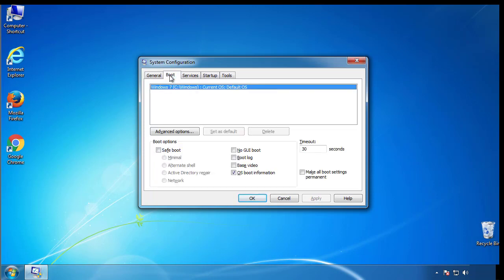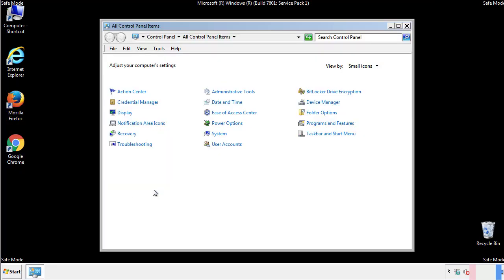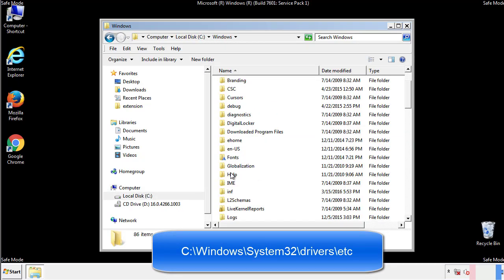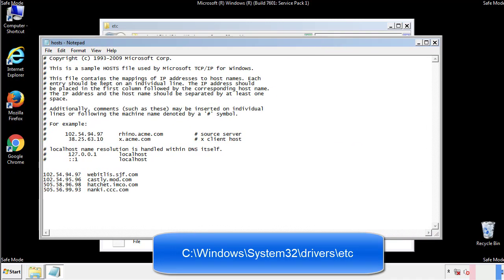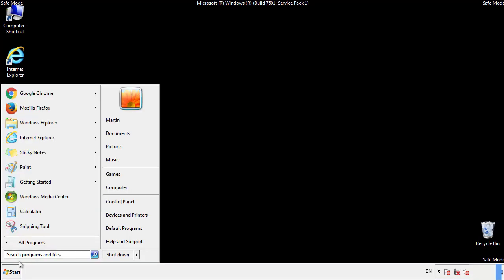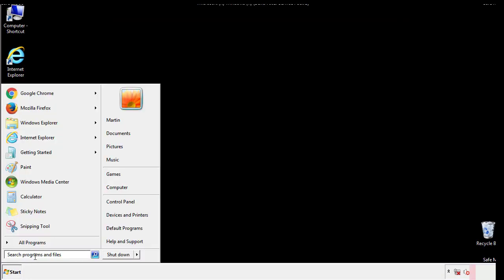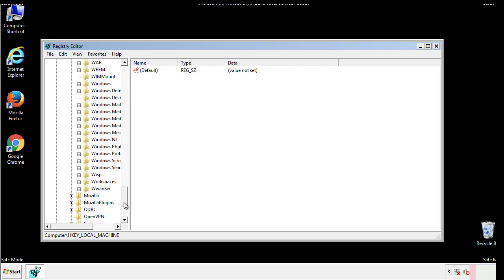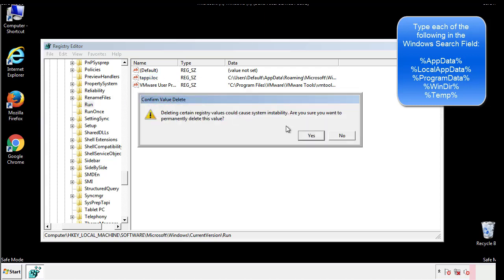Topi Virus File Ransomware Removal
This video will show you how to remove Topi File Virus Ransomware from your computer. If you still need help we have a detailed guide to help you with all the steps